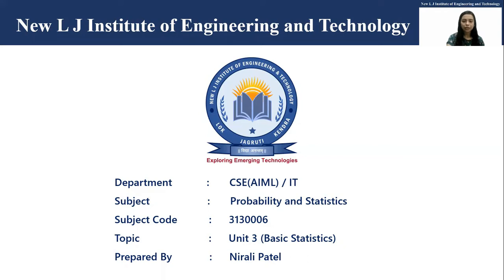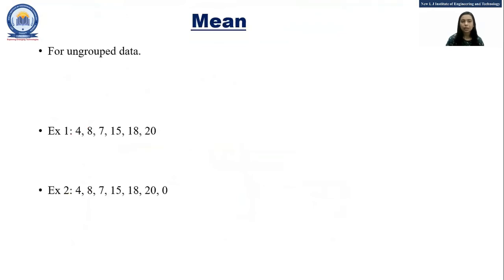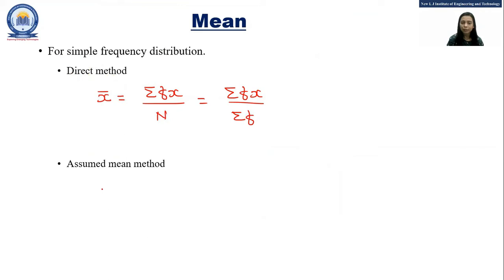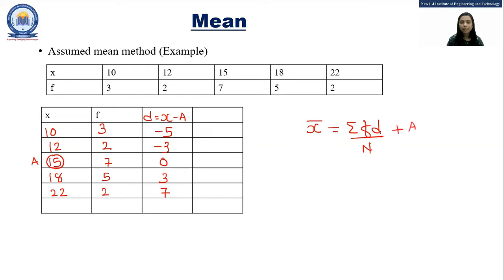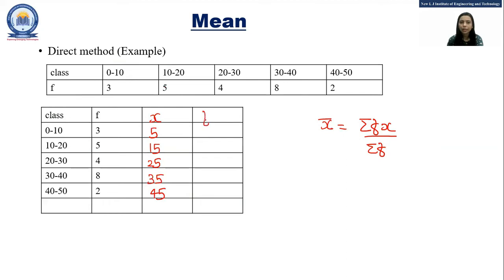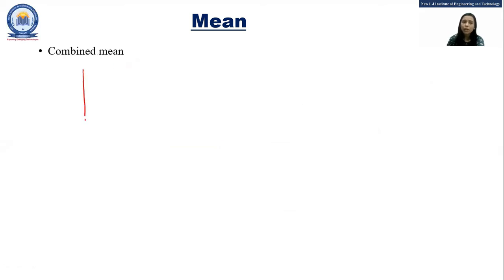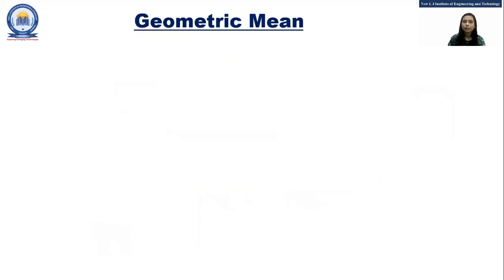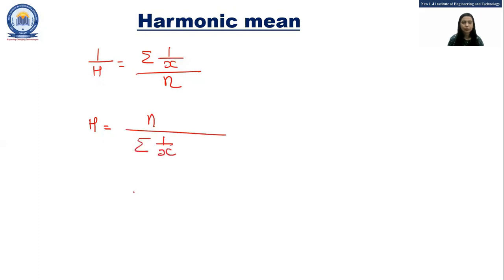Lecture 28 Unit 3 Arithmetic, Geometric, Harmonic Mean for Grouped and Ungrouped Data